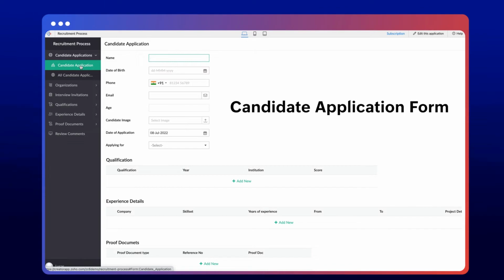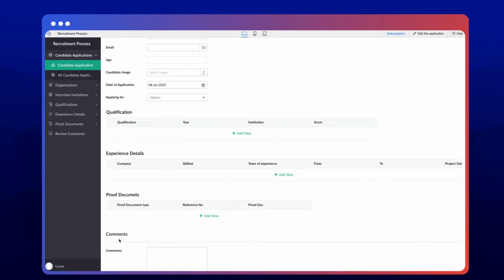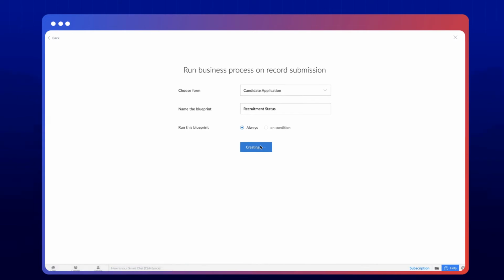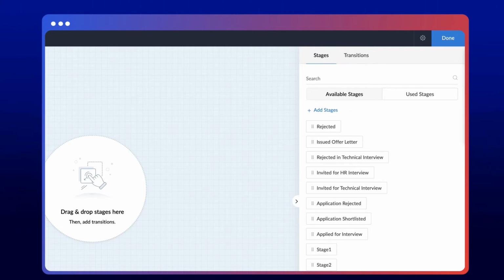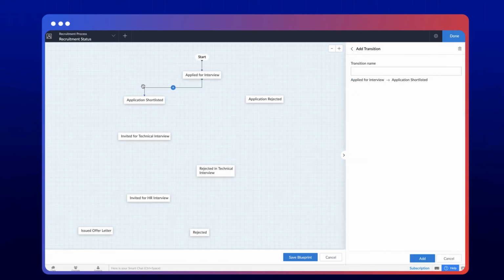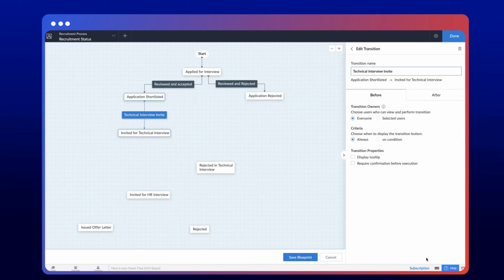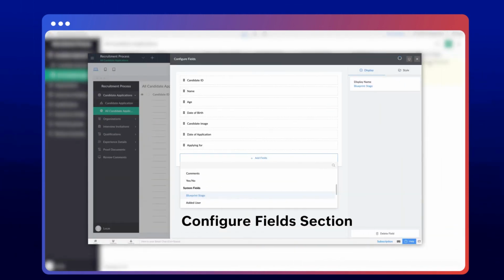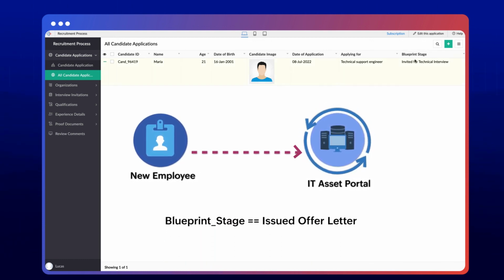How to create Blueprints in Zoho Creator?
Blueprint in Zoho Creator is a layout of your business process that involves stages and transitions. Learn how to create a blueprint easily to automate, track, and streamline complex workflows.

00:04 Setting the scenario
01:05 Configure a blueprint
02:06 Add Stages
03:12 Add Transitions